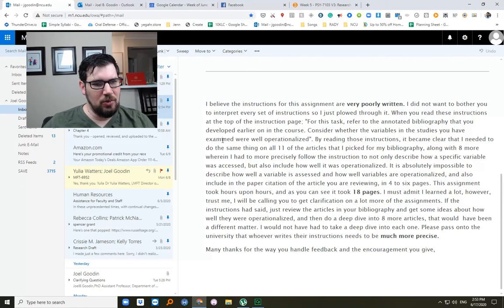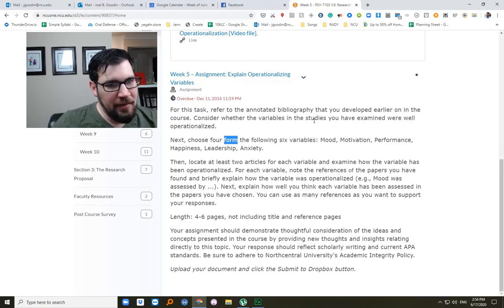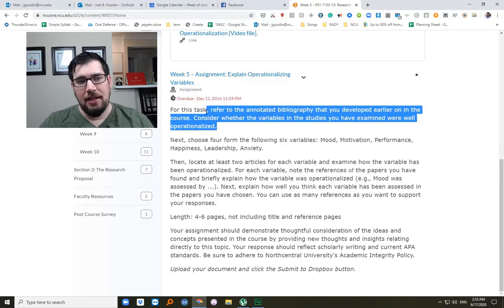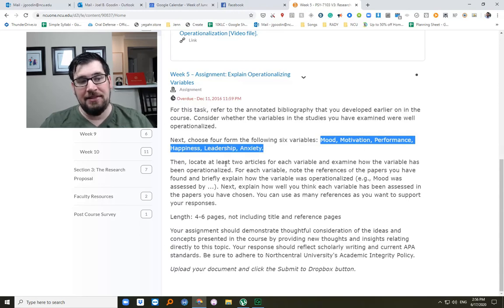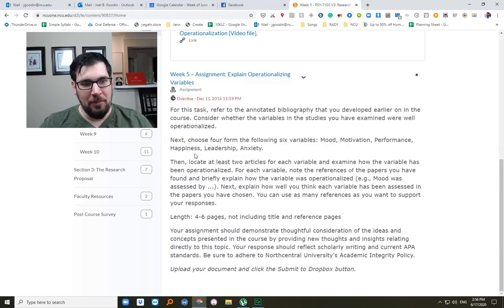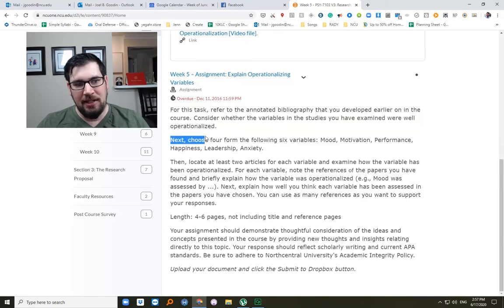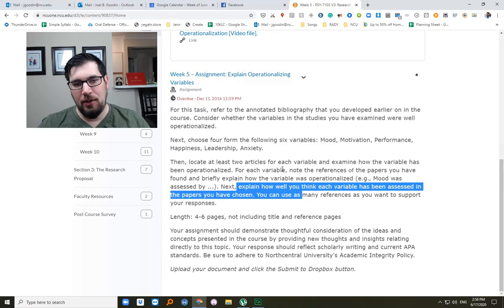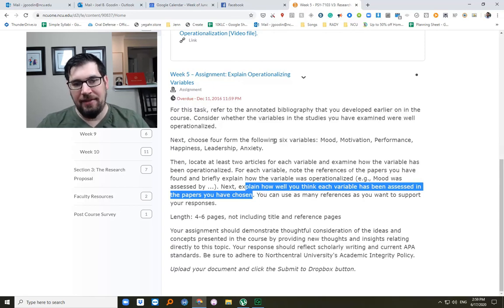7103 Instruction Discussion (Operationalizing Variables)